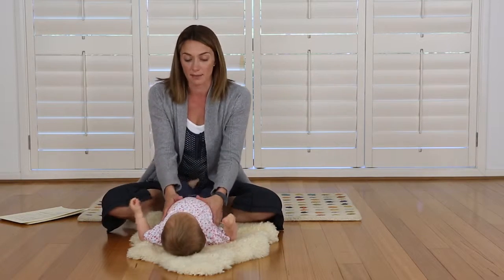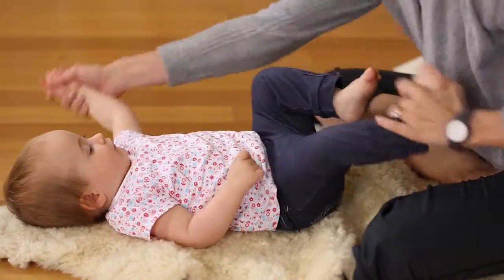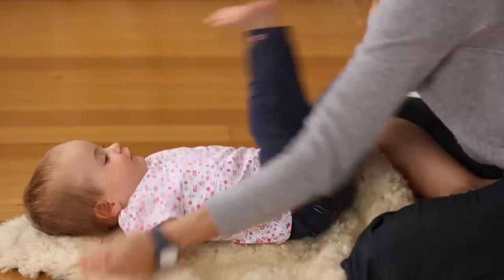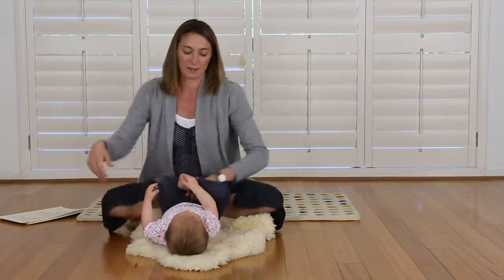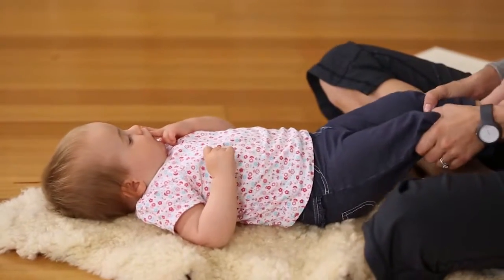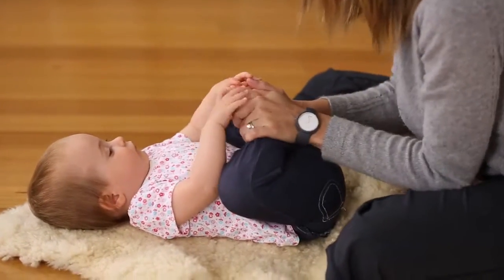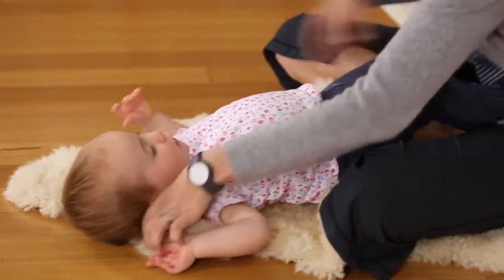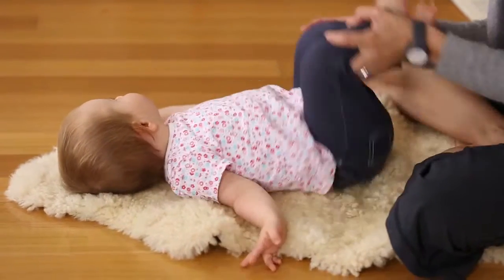Mum & Baby Yoga | Lower Body Movements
You are welcome to watch our videos for free but If you enjoy helping a woman in need, please visit our
Shining Baby Yoga course will introduce you to some very simple baby yoga techniques, which have been developed to enhance, promote and encourage your babies physical & emotional development. Shining Baby Yoga will help your baby sleep longer, digest better and grow stronger.

Shining Baby Yoga will help you support your baby’s physical development and the natural flow of unfolding gross motor skills.